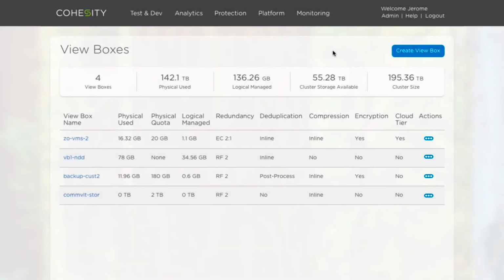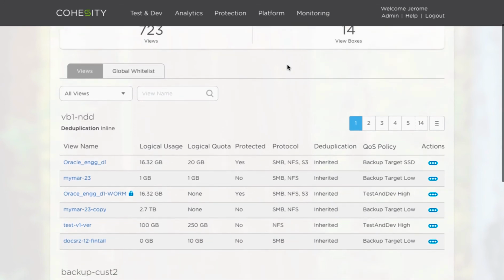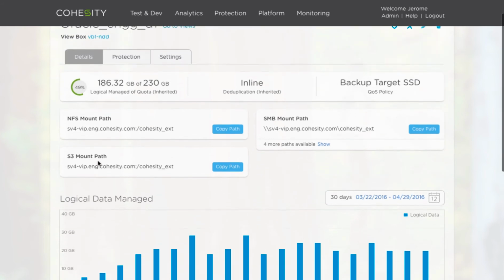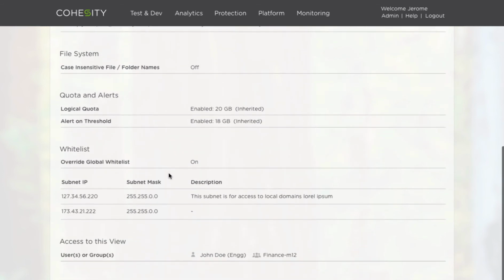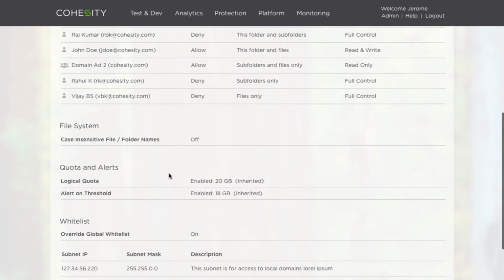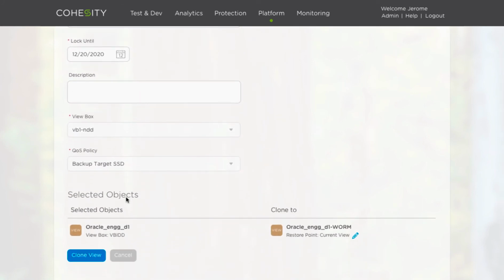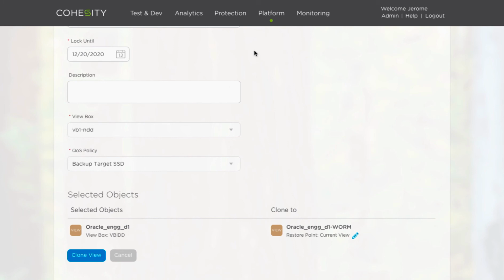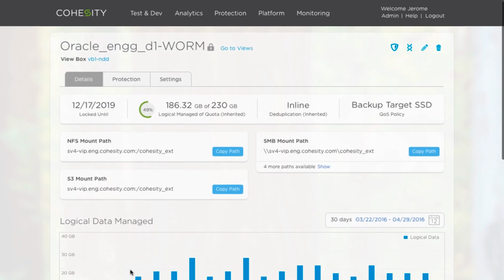Cohesity 4.0 Integrity & Write Protection for Cohesity Views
This demonstration showcase Cohesity's DataPlatform 4.0 support for Write-Once-Read-Many (WORM) configuration features and capabilities.